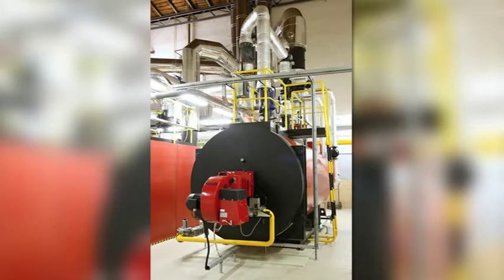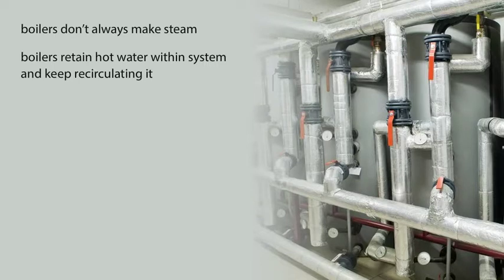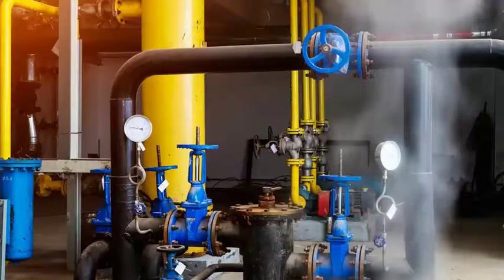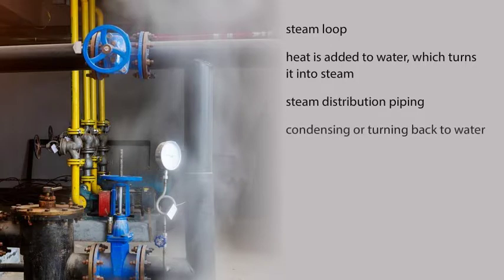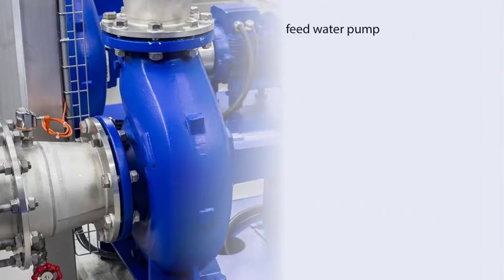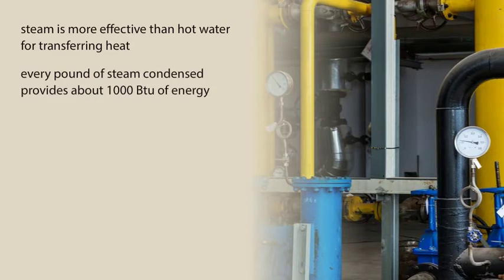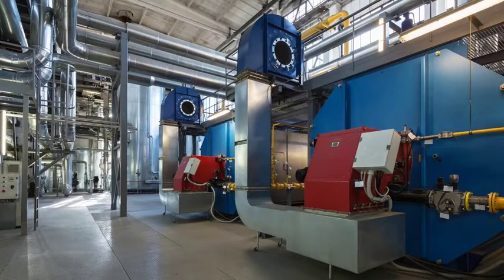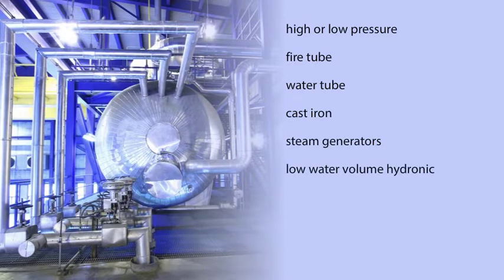Understanding Boilers and Their Special Risks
The potential for catastrophes is much greater for boilers than for any other category of combustion equipment, because there is a twofold risk, fuels and saturated water/steam. Heating water in boilers or hot water heaters, is by far the single biggest application of heat energy and fuel trains on the planet. In the United States alone, a 2005 study indicated that there are over 163,000 commercial and industrial boilers. There are millions of residential boilers and hot water heaters as well. In this course we describe different boiler types and also provide insights into some of the hazards associated with steam systems, including safety relief valves and steam piping.